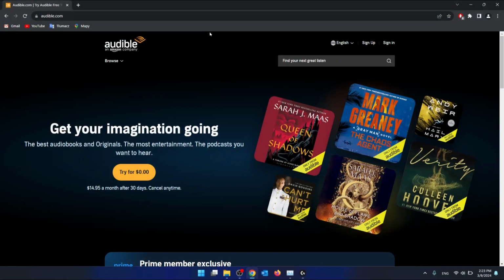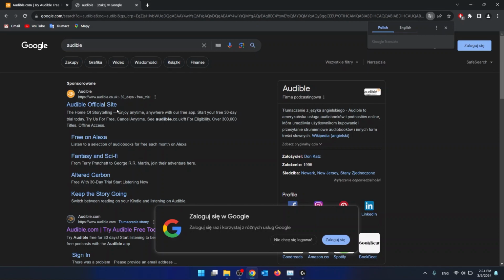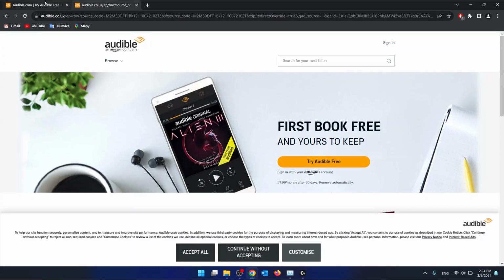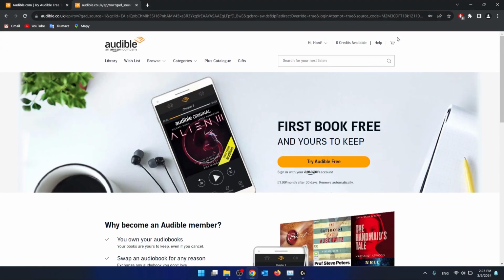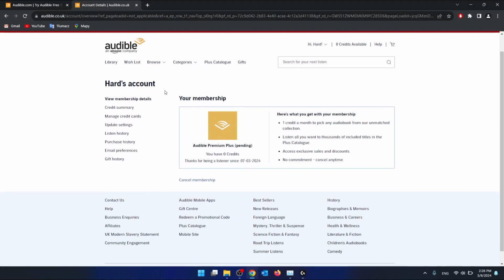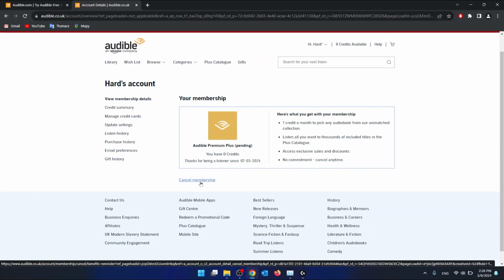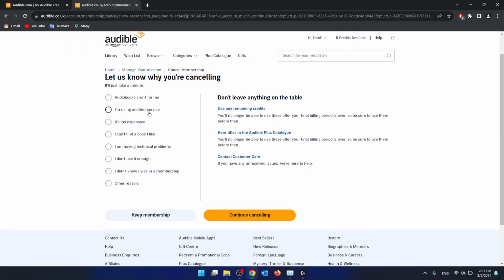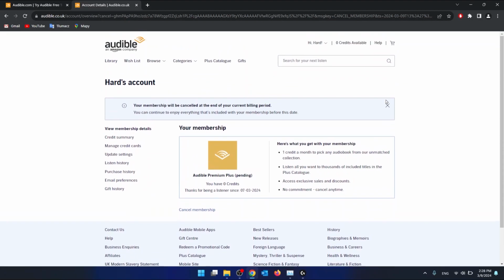How to cancel Audible also free trial on Audible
Unlock the secrets to seamlessly canceling your Audible membership or halting your free trial with our expert guide. Dive into our comprehensive video that breaks down the process of ending your Audible subscription, ensuring you're not left puzzled by the steps involved. Whether you're reassessing your subscription needs, looking to take a break, or simply curious about the cancellation process, this video has got you covered. Join us as we navigate the Audible platform, offering clear, authoritative advice on how to withdraw from both paid memberships and free trials. Perfect for those keen on managing their digital subscriptions wisely, this video is a must-watch. Our content is tailored to provide you with the know-how to make informed decisions about your Audible account, empowering you with the confidence to manage your subscriptions effectively. Don't miss out on this essential viewing for any tech-savvy individual or digital content consumer.

Questions:

How to navigate the Audible platform to find cancellation options?
How to determine if you're eligible to cancel your Audible free trial?
How to avoid common pitfalls when canceling your Audible subscription?
How to confirm your Audible cancellation has been processed?
How to manage your digital subscriptions like a pro after canceling Audible?